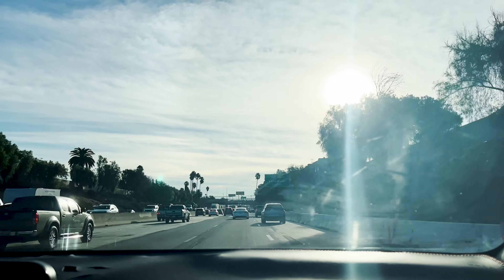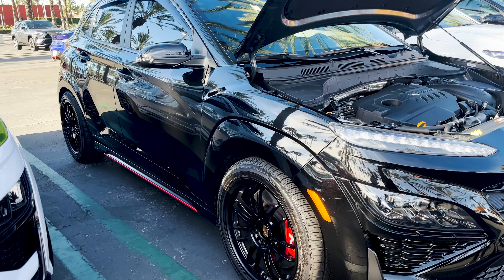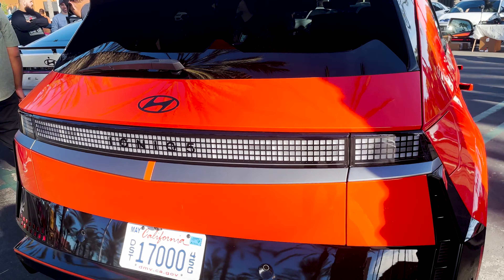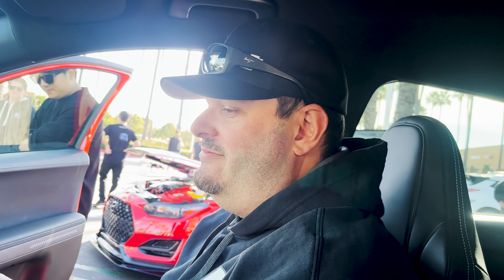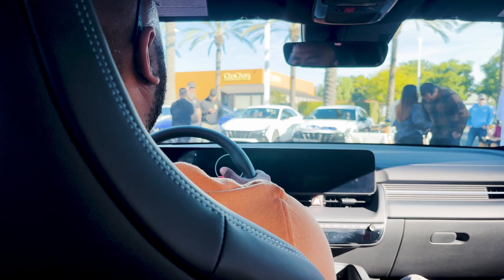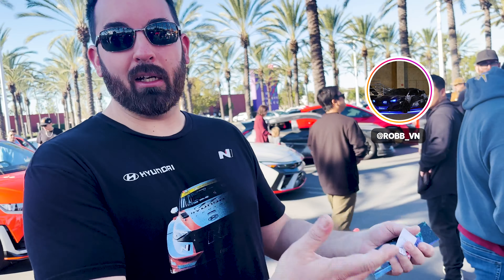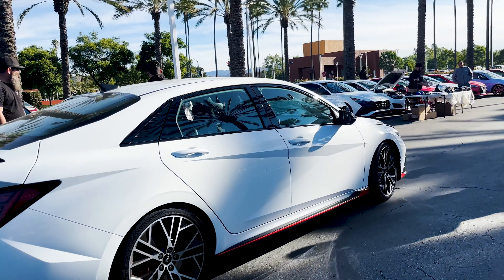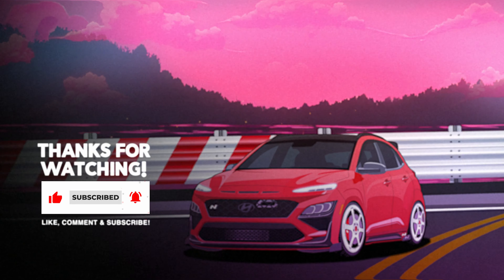Kona N Owners React to the NEW Hyundai Ioniq 5 N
In this video I go to the last Hyundai N meet of the year in California! I meet up with all my other Kona N friends and we give our thoughts on the new Hyundai Ioniq 5 N as well as all the awesome Elantra N and Veloster N builds. Shoutout to the SoCal N Club for throwing the meet as well as  @SXTHElementEngineering   @velossatech113 and @GenRacer for sponsoring and having items for the giveaway raffle!